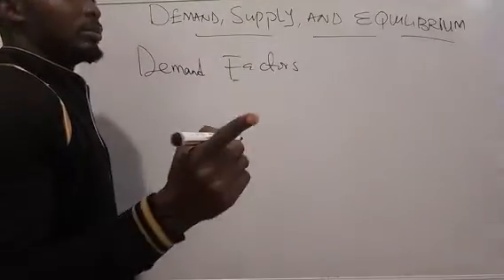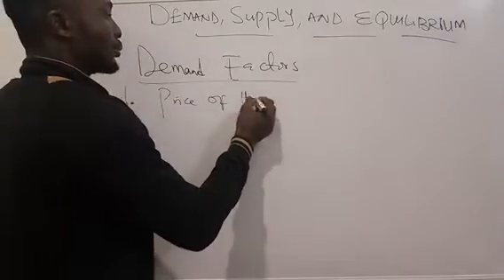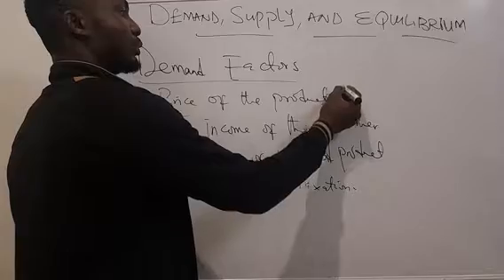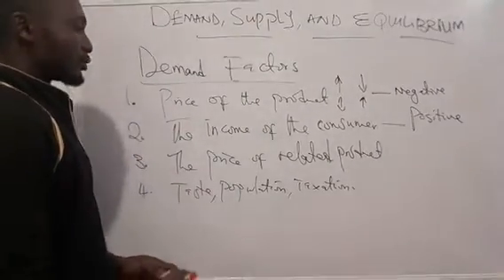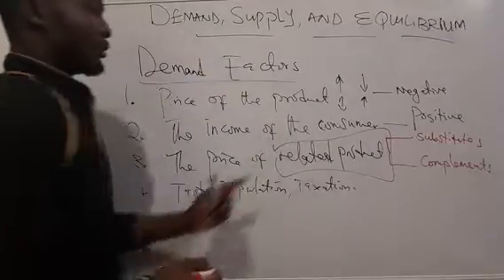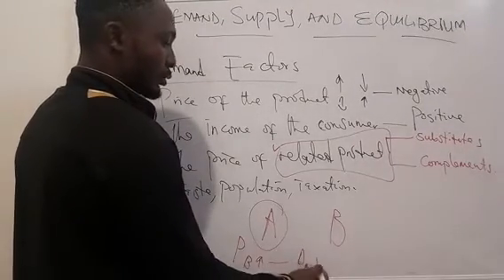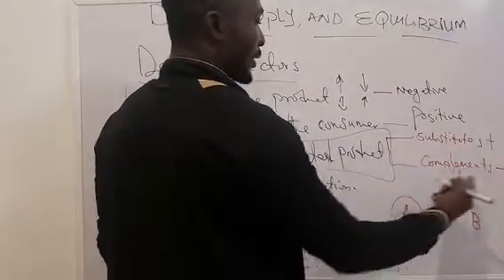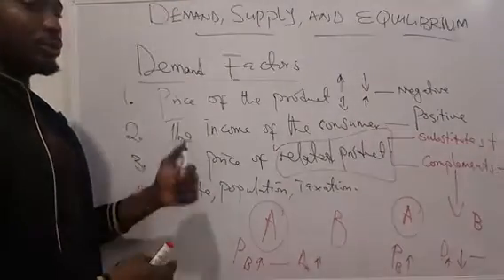Demand and its 3 most important factors